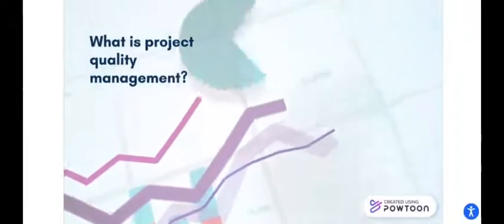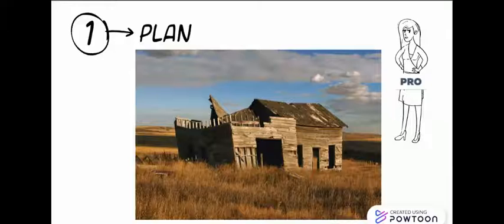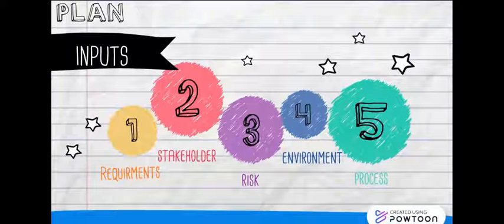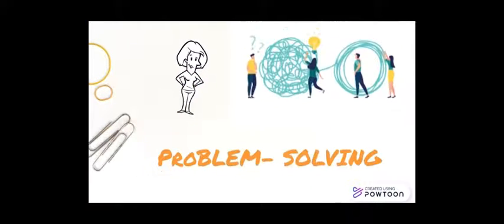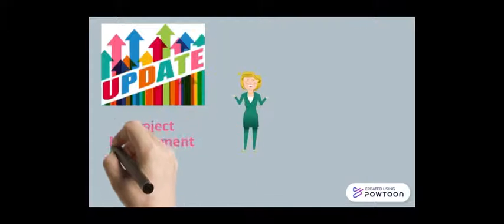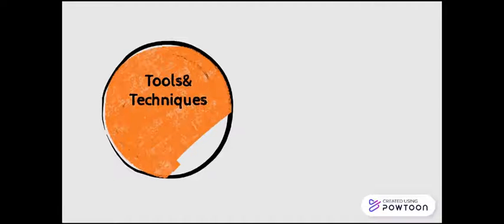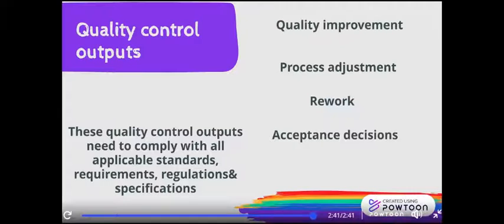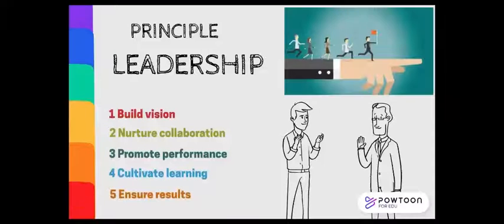IT PM Team 6 Quality Management